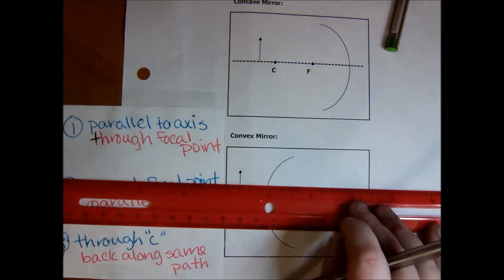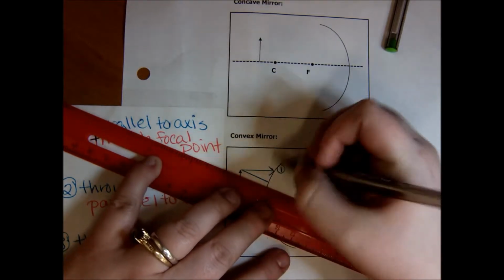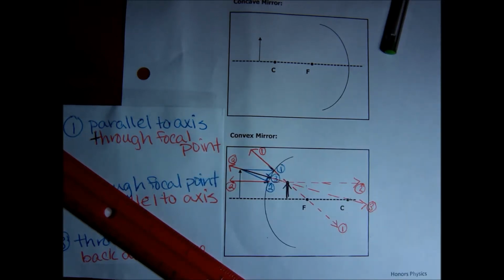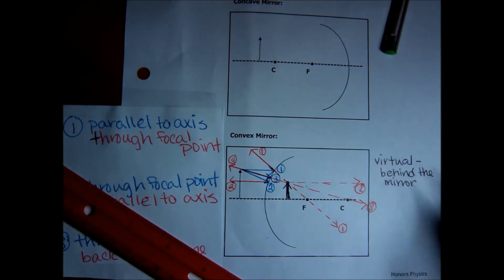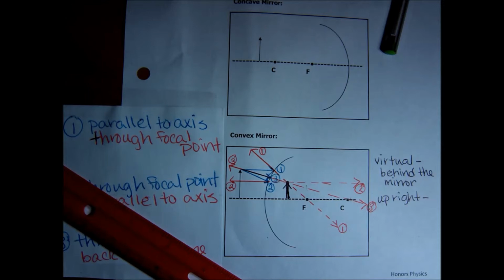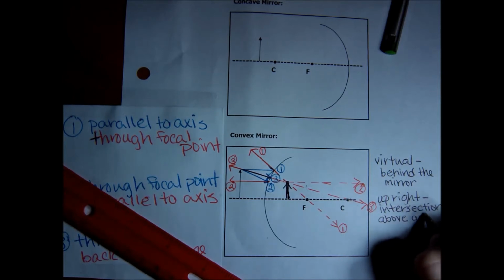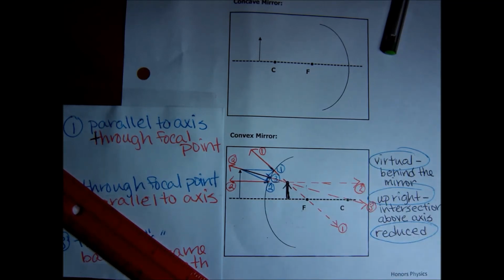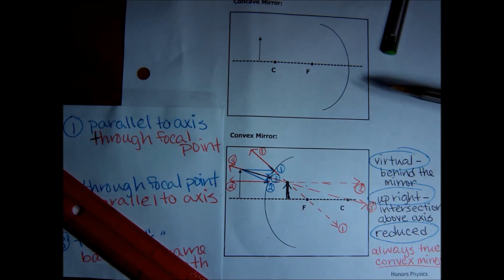Ray Diagrams - Convex Mirror